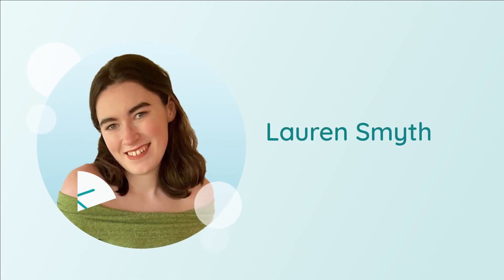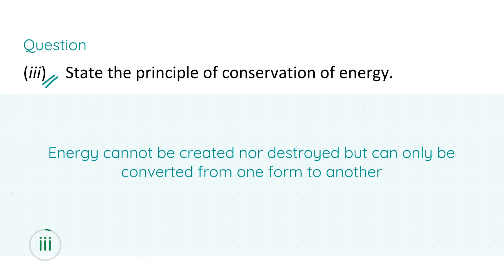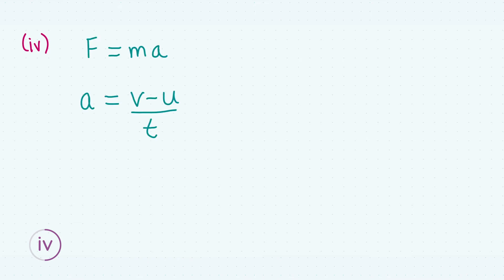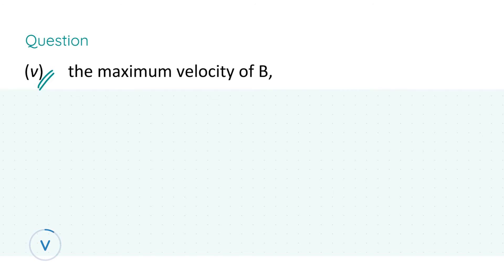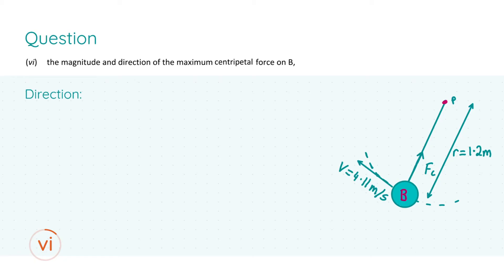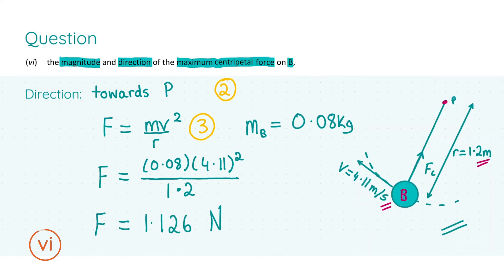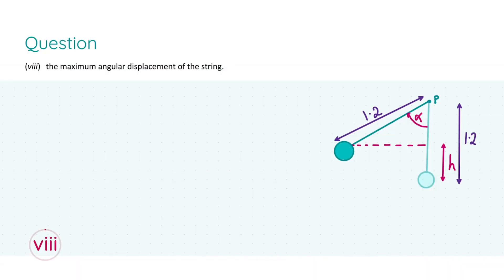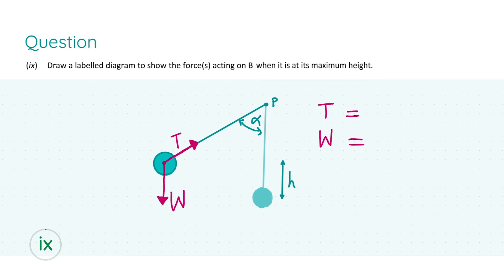Mechanics, Newton's Laws of Motion, Velocity - 2021 State Exam, Q7; Leaving Cert Physics Higher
Improve your grades in your physics exams by watching Lauren walk you through this Leaving Certificate question on mechanics from the 2021 paper.

Lauren goes through the question to discuss Newton’s Laws of Motion, exploring concepts such as velocity, force, and momentum. Specifically, she focuses on:
- The principle of conservation of momentum, and
- The principle of conservation of energy.

In her analysis, Lauren examines the effects of external forces on bodies, emphasising that the rate of change of momentum is directly related to the applied force. She investigates how momentum before any interaction between two or more bodies is equal to the momentum after the interaction within a closed system, where no external forces are present.

*TIMESTAMPS*
00:00 Begins
00:26 i
02:29 ii
03:11 iii
03:32 iv
08:59 v
11:57 vi
14:45 vii
17:58 viii
21:06 ix
22:22 x